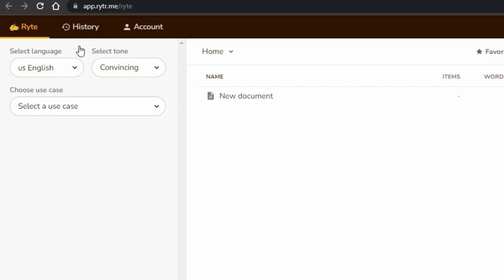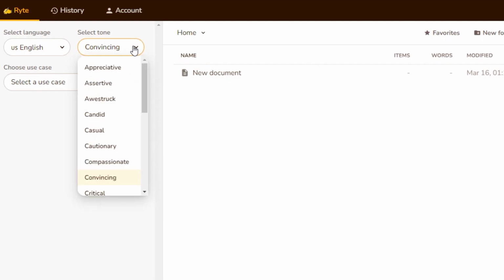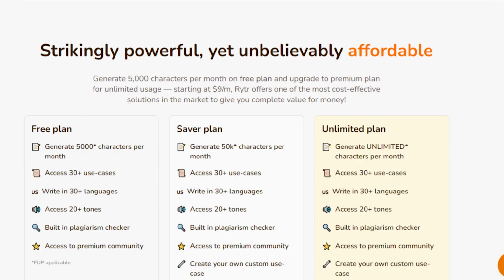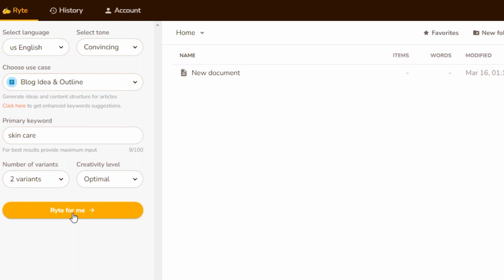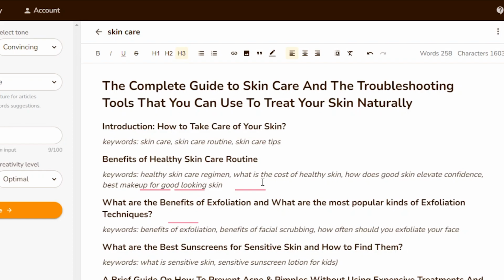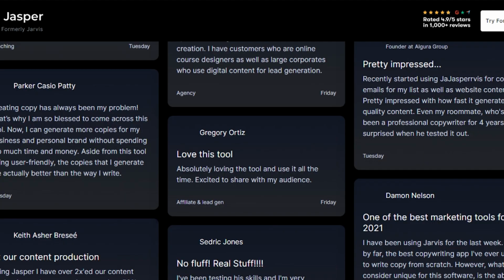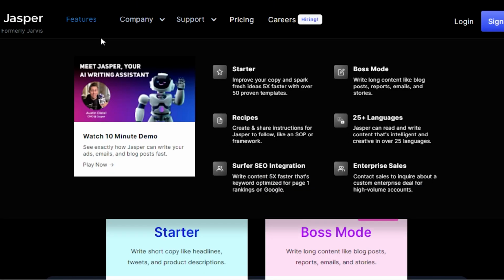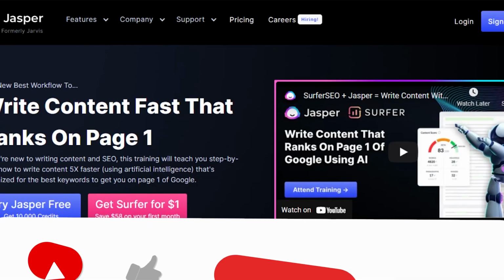Rytr vs Jarvis (Jasper) - Best AI Copywriter To Generate Original Youtube Videos Content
In this video, you will learn Rytr vs Jarvis - what is the best AI Copywriter To Generate Original Youtube Videos and Blogs.

In this video, you will learn How To Make Money With Youtube Shorts in 2022 ( Step By Step Tutorial)